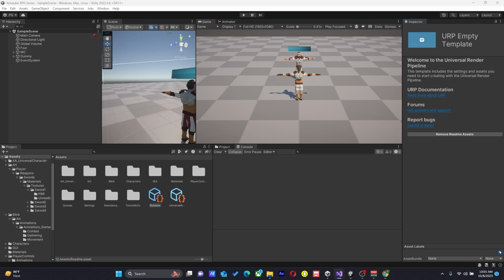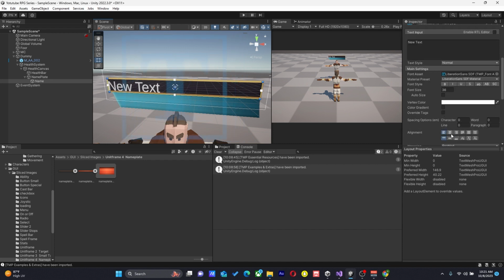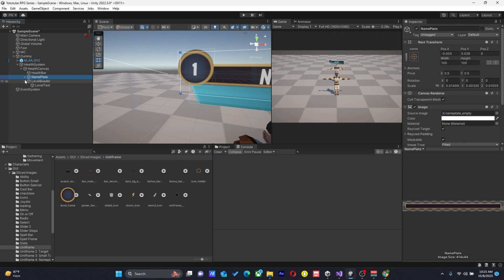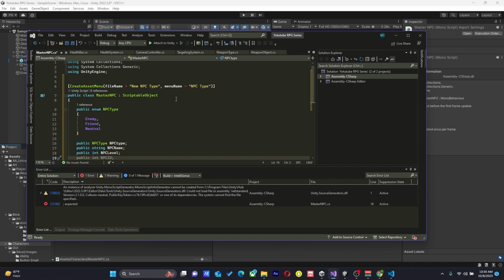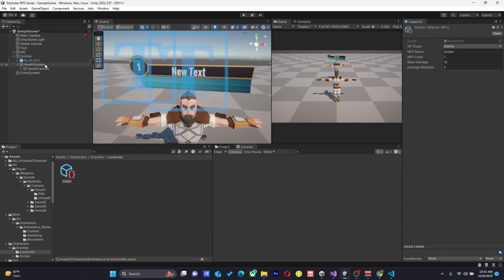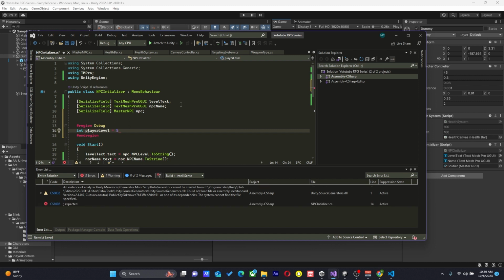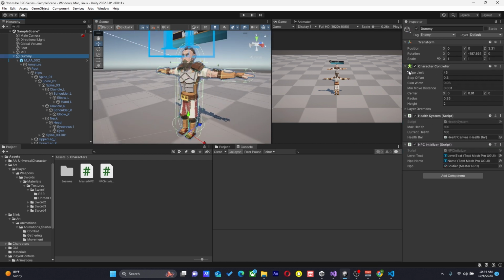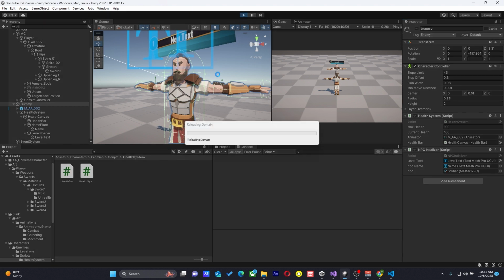Unity Unleashed: Start Your 3D RPG Journey PART 11:COMBAT SYSTEM PART 5 ENEMY DEATH(RAGDOLL PHYSICS)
Welcome back to our epic 3D RPG journey in Unity! In PART 11, we delve into the heart-pounding world of enemy death animations with RAGDOLL PHYSICS! 🎮💥

🔪 Join us as we enhance our combat system by adding realistic and dynamic enemy death sequences. Learn how to implement ragdoll physics to make your RPG battles come to life, providing a truly immersive player experience. 💀🌟

In this episode, we cover:

Setting up ragdoll physics for enemy characters
Creating custom death animations for different enemy types
Fine-tuning physics parameters for natural-looking reactions
Implementing event-driven death triggers for enemies